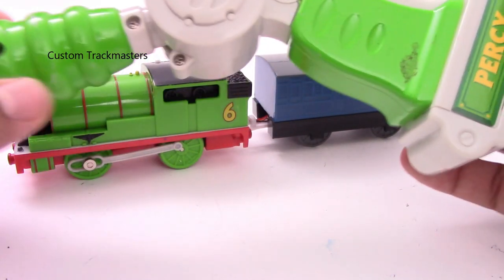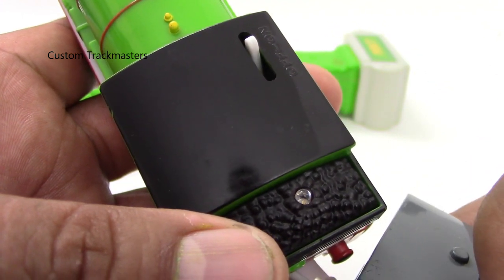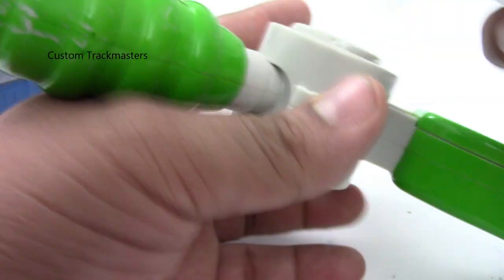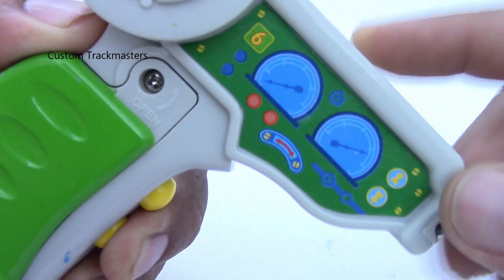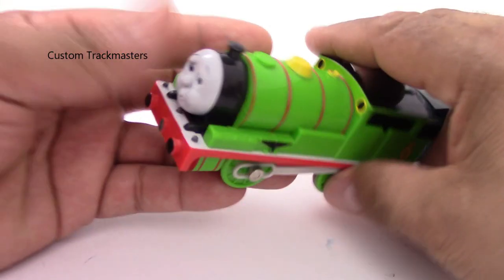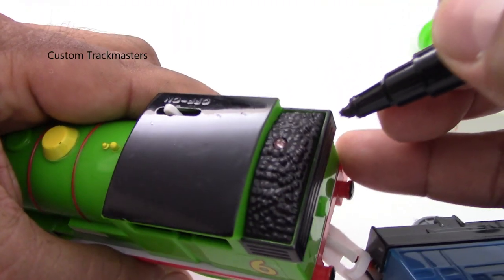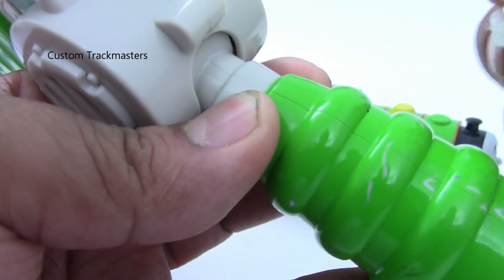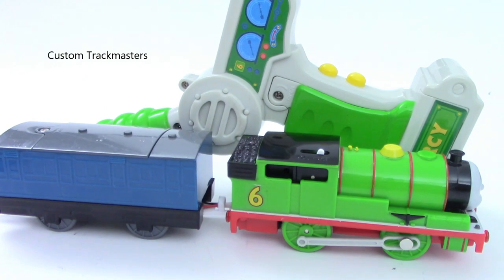Thomas & friends R/C Percy Trackmaster und Seine Freunde Томас и друзья Il Trenino Thomas y amigos